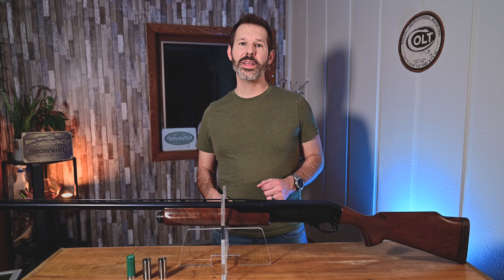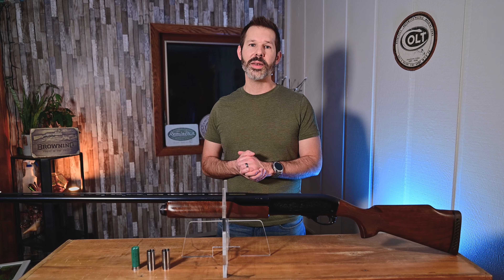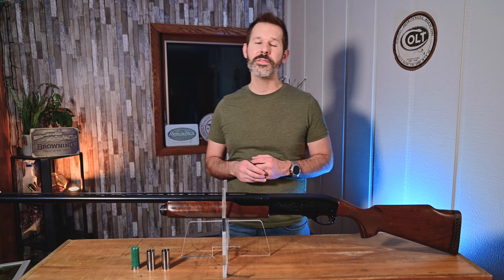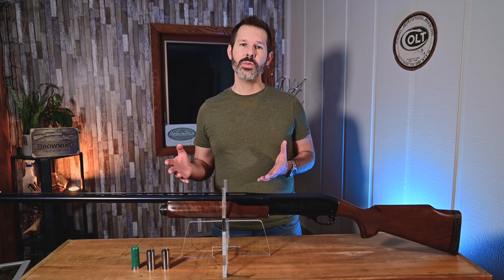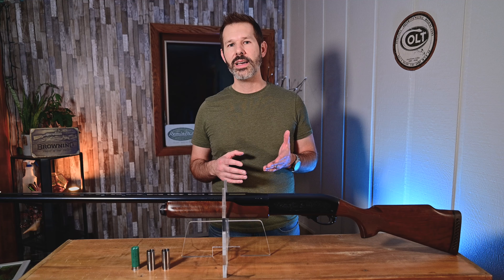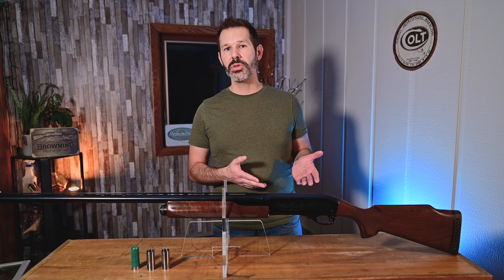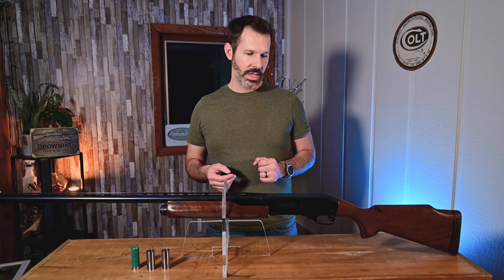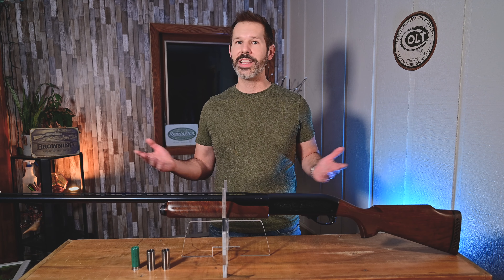A Pristine Remington 870 TC Wingmaster Trap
Join us as we take a look at the Remington 870 TC Wingmaster Trap Model from 1999 which was the last year they made this particular model. It truly is an amazing shotgun!!